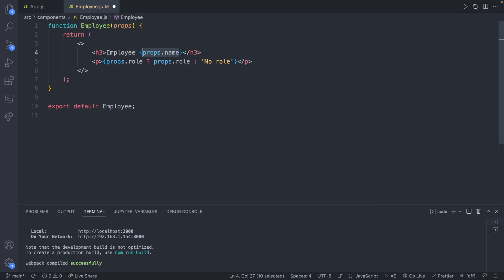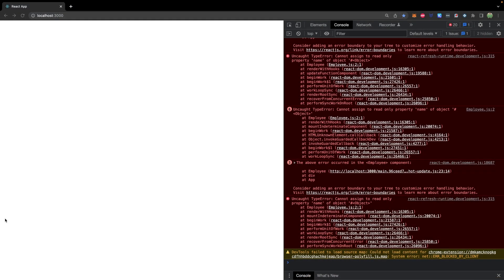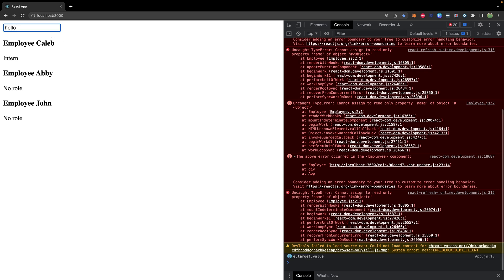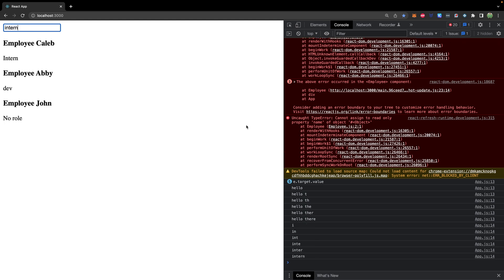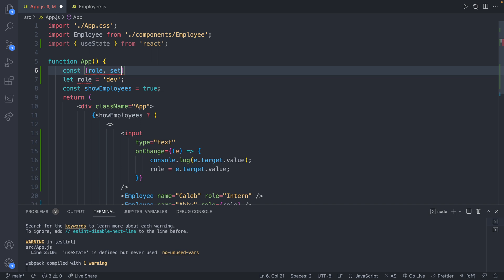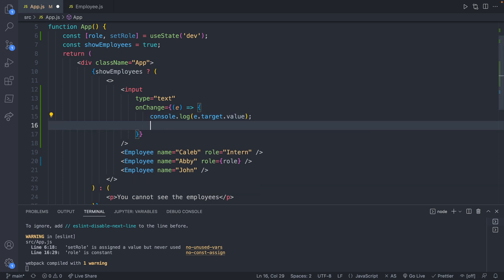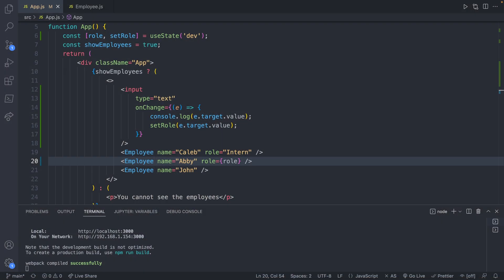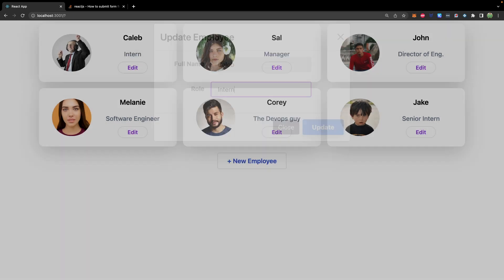Intro to useState Hook - React Tutorial 5